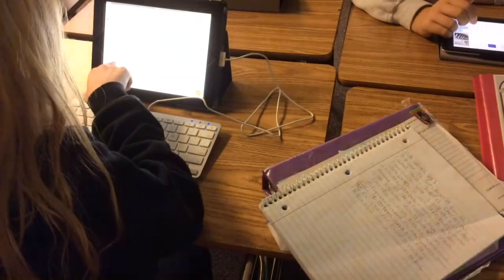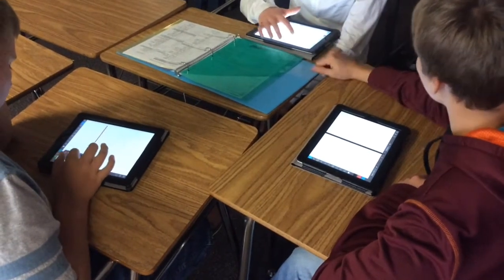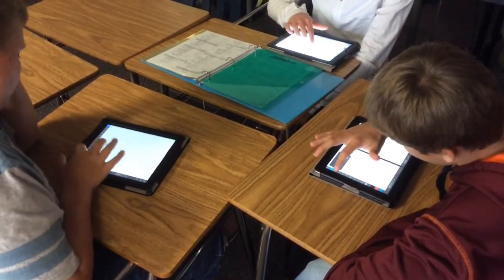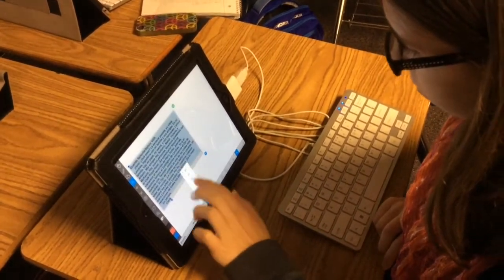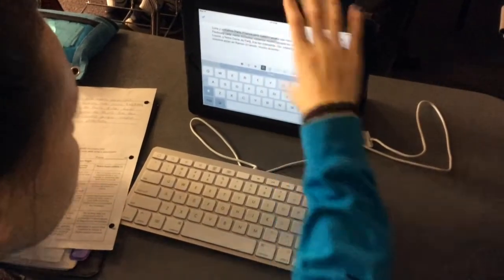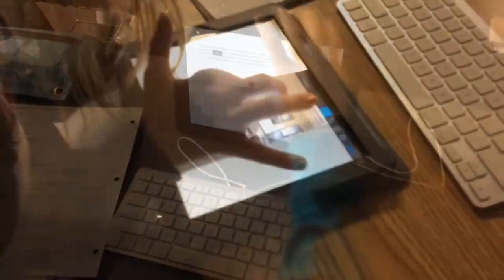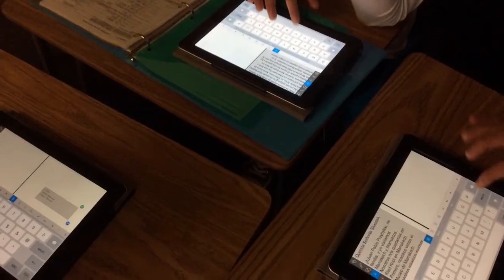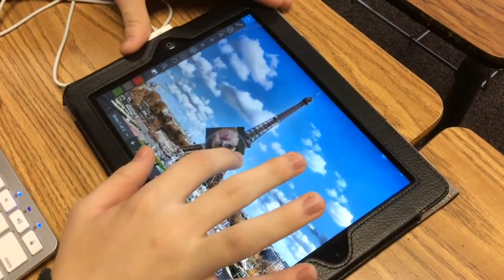EE in Spanish II